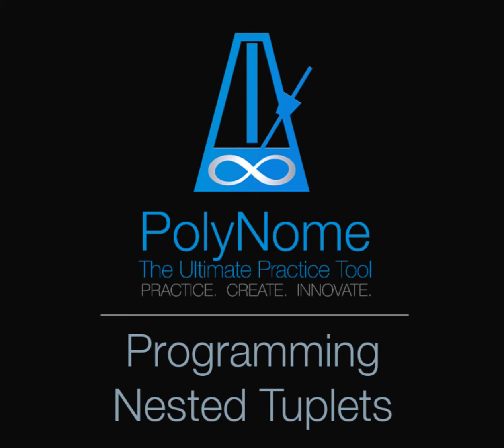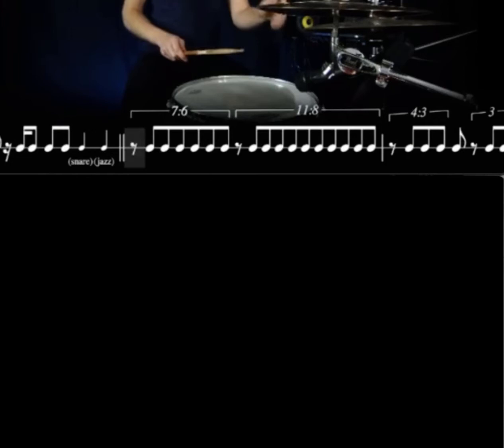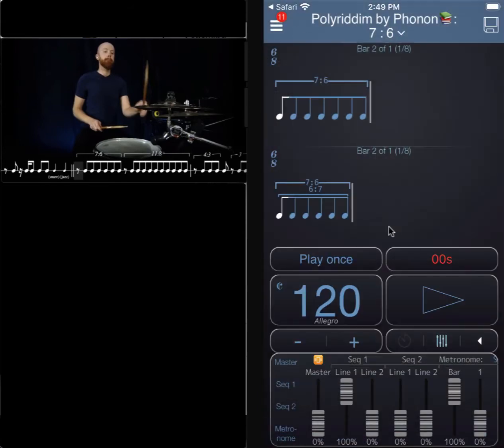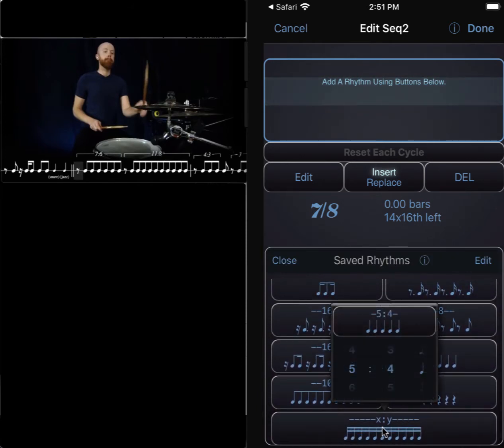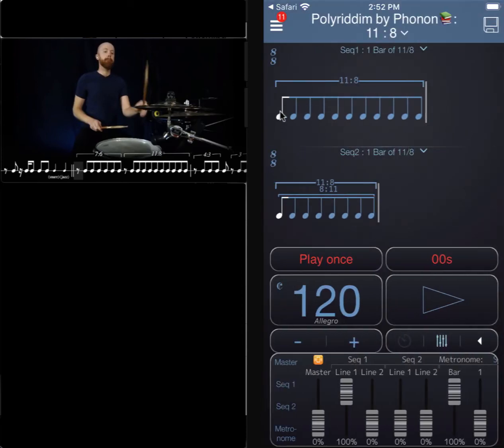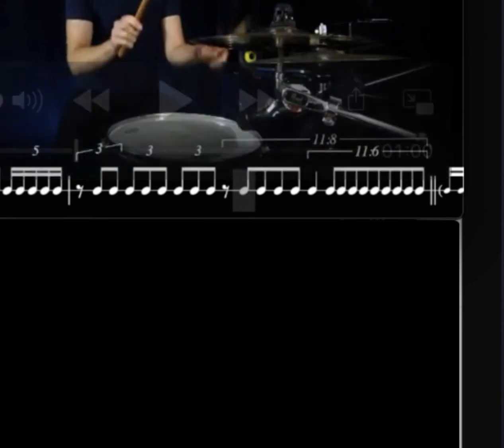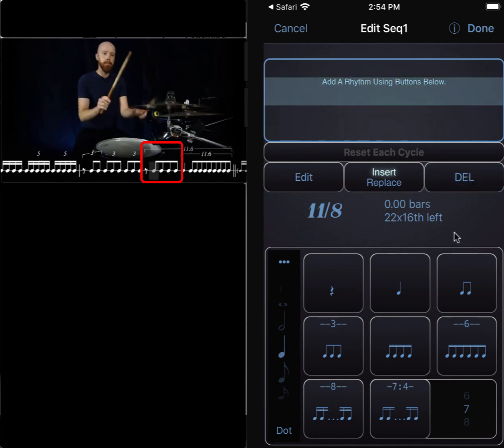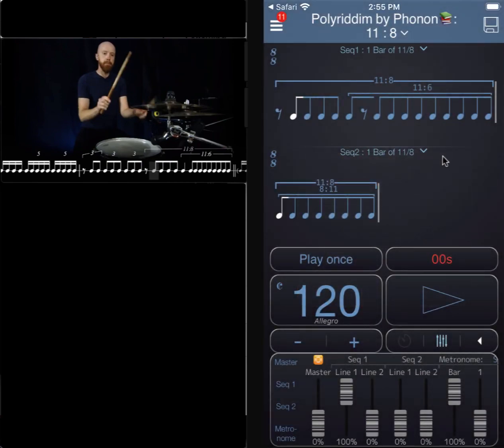Programming Nested Tuplets like Polyriddim